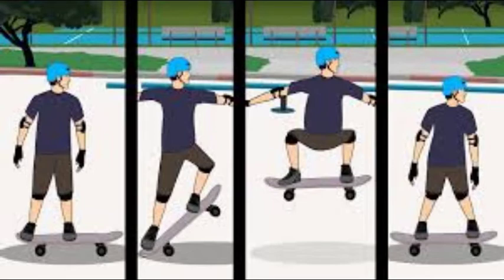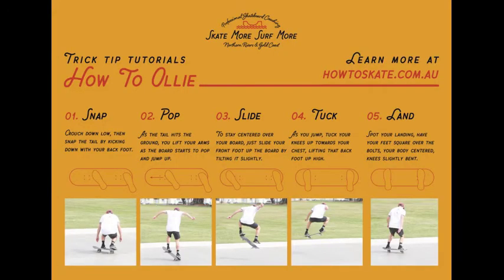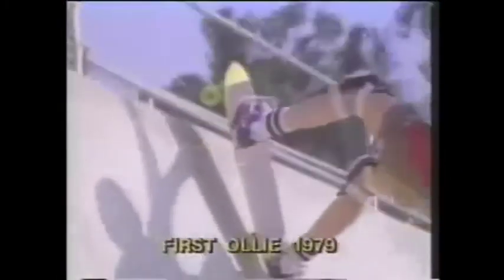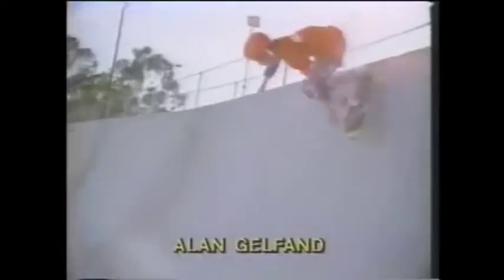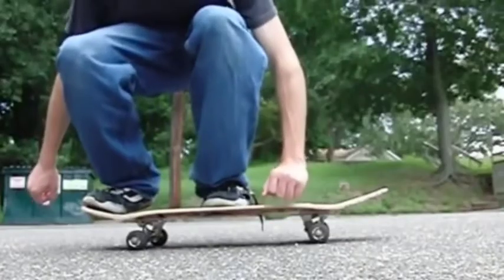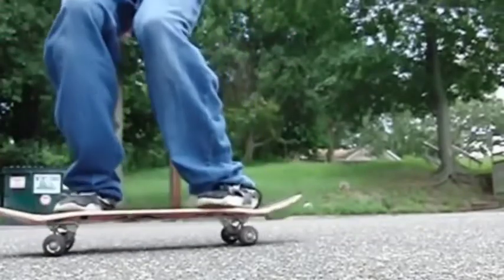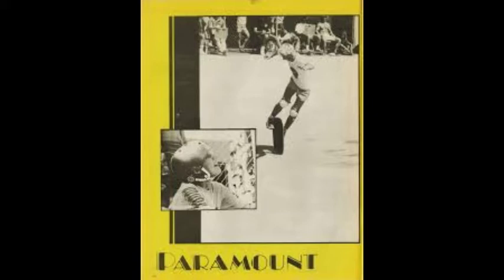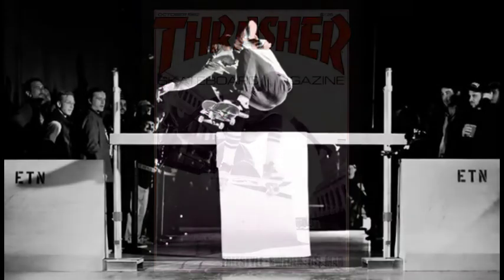How The Ollie Came To Be An Origin Story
Here is the story of how the infamous trick the "Ollie" came to be, let me known what trick you want to see next on the list in the comments section bellow.

Here all the resources I used to make this video, most of the clips you saw were not an original of mine all credit to the creators, check them out to learn more, and see more skating.

I hope you enjoyed the video, and if you have read this far which I'm pretty sure no-one has then thank you, you are a real on, also comment down "Ollie".